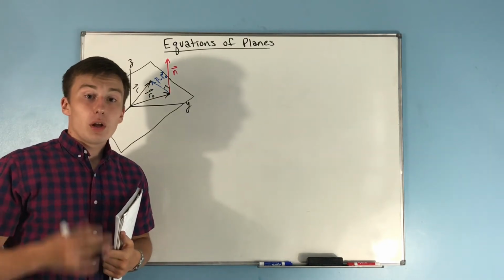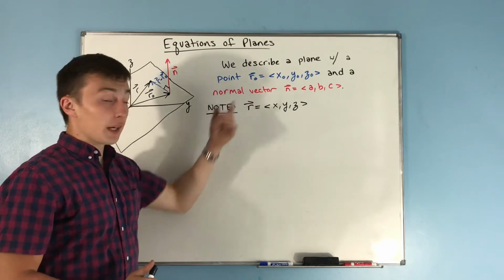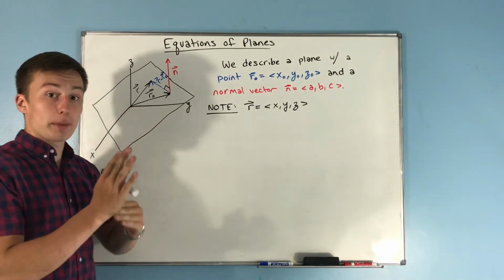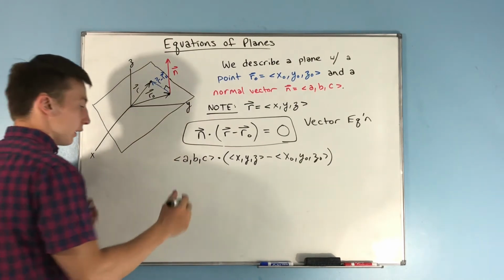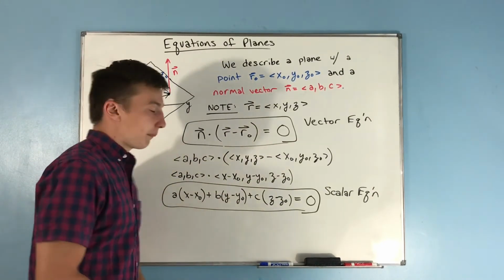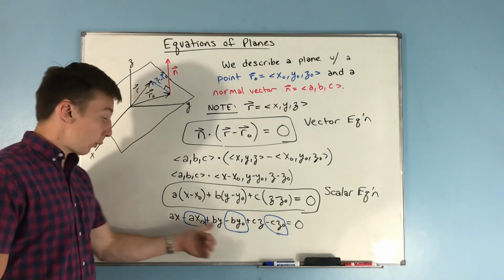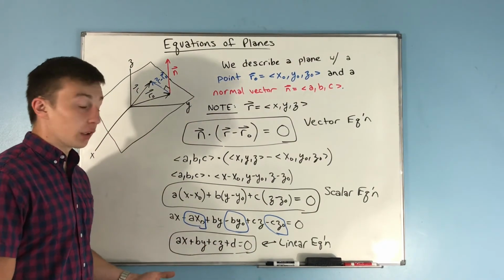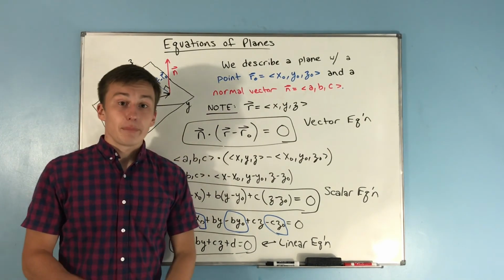Equations Of Planes In 3D (All Equations) || Calculus 3